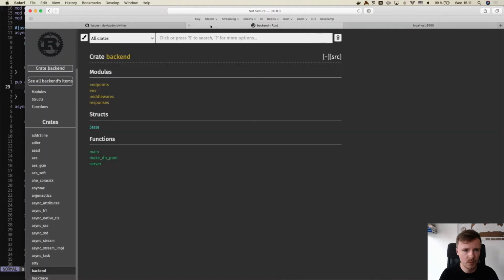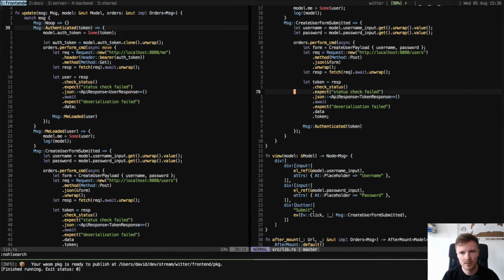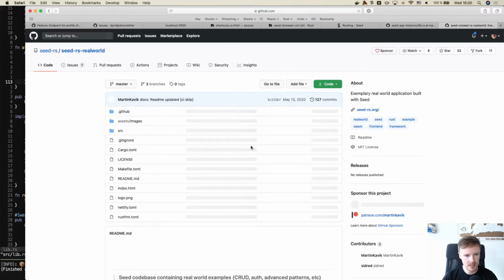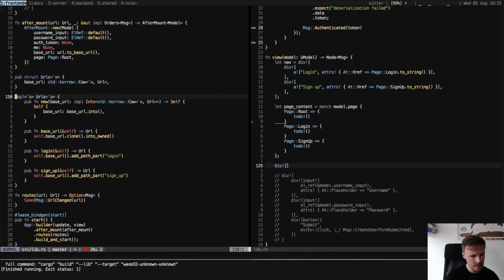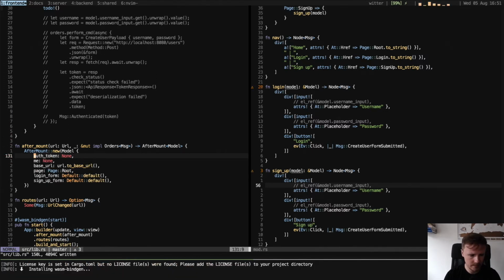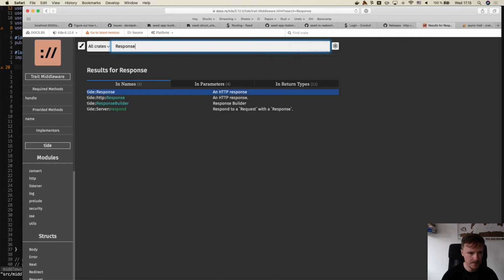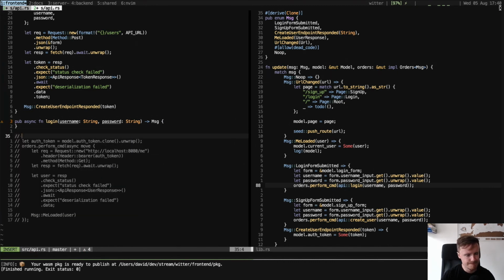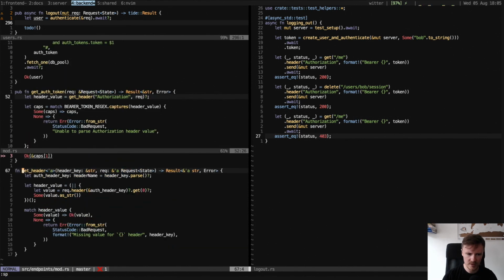Educational Rust live coding - Building a web app - Part 6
6th part of our series where we build a web app from scratch in Rust. We build the one remaining endpoint on the backend and dive head first into the frontend. Most of the stream is spend figuring out how routing works in Seed.

If you want to catch me next time I'm live go follow I also announce streams ahead of time